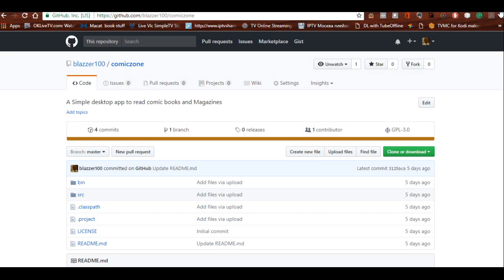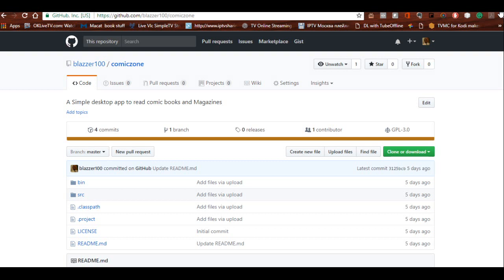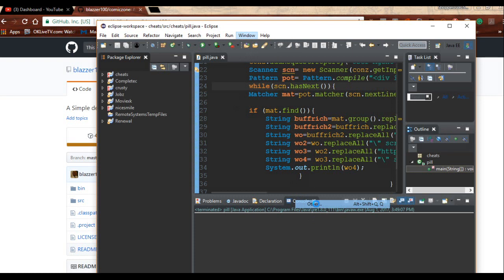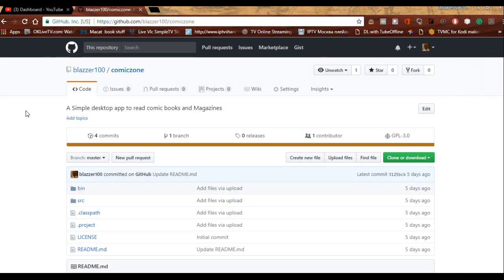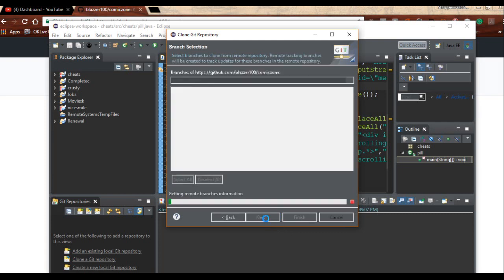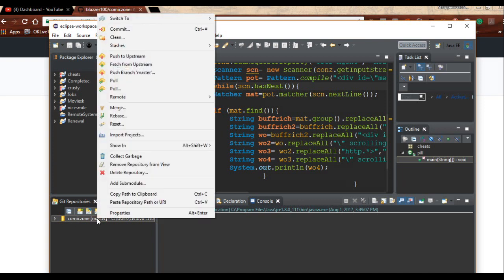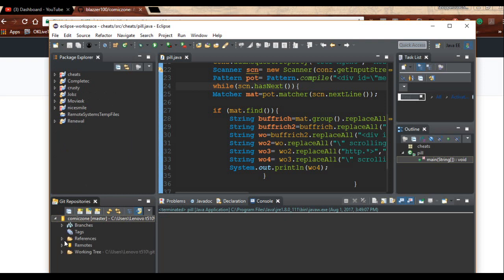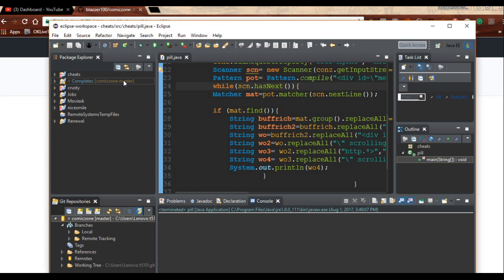How to integrate any GitHub repository in eclipse IDE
In this video issue a simple way to integrate any GitHub repository  into the Eclipse IDE and to use it in your workspace